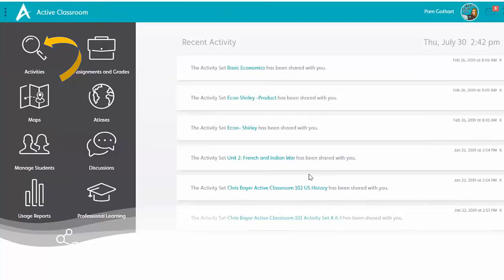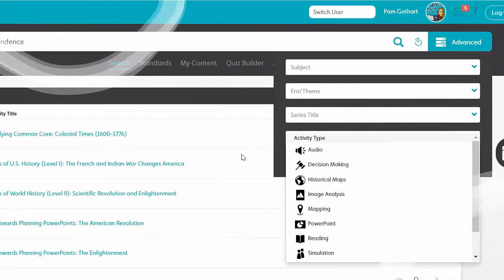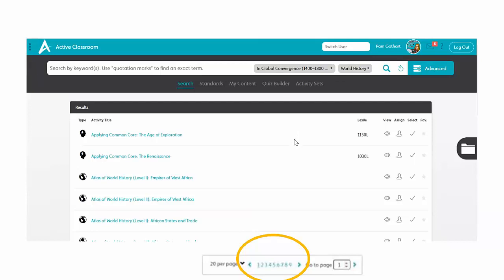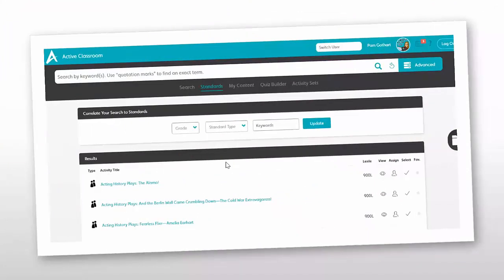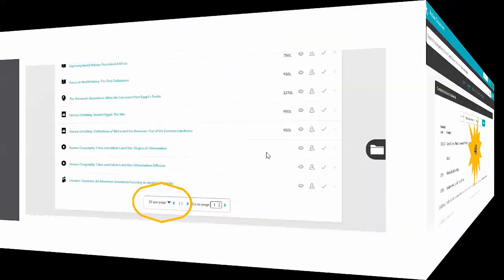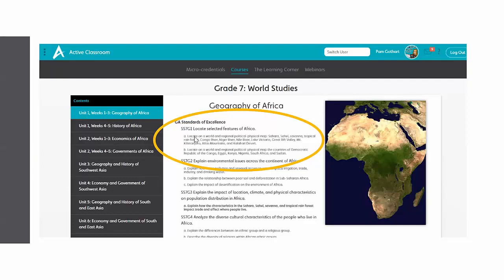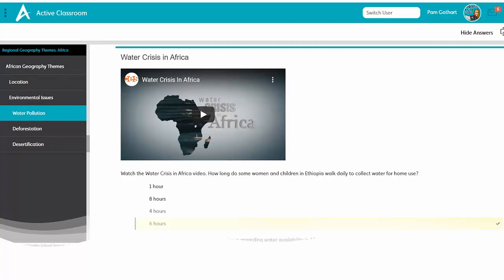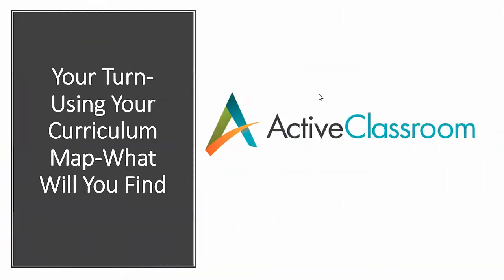Searching And Finding (8/4/20)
Take a tour of the many ways you can find the activities you need and want for your students in Active Classroom (8/4/20)